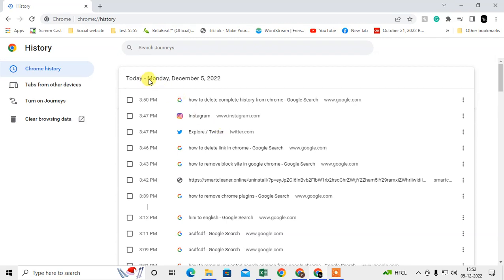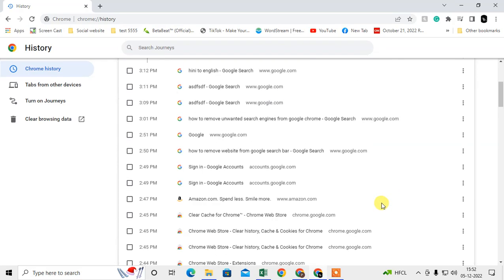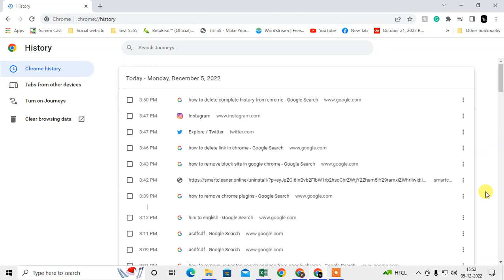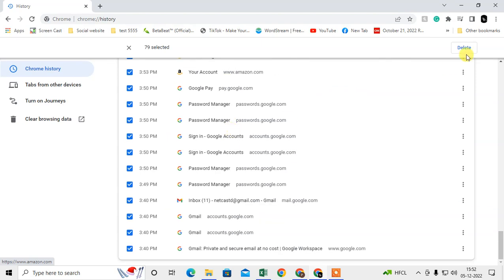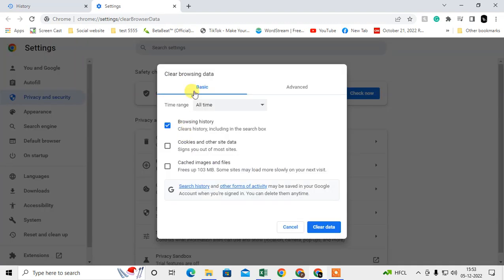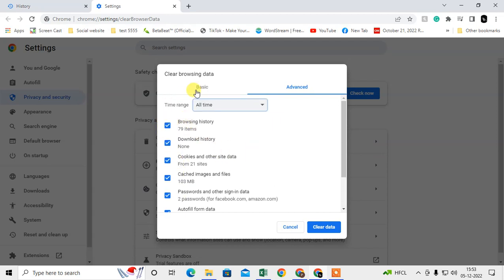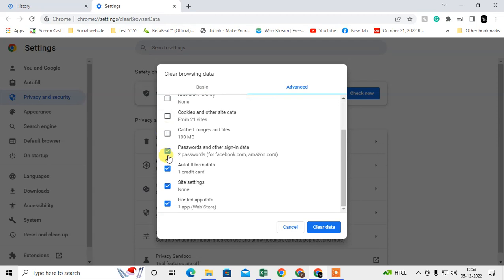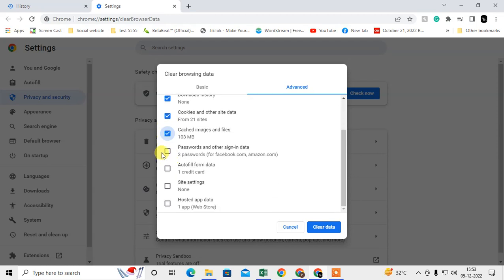How to Delete Complete History From Chrome (2023)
Delete complete history from your chrome or browser.  so there is browsing history save in your chrome and if your want to delete chrome history so just follow this tutorial and learn how to delete complete history from chrome.